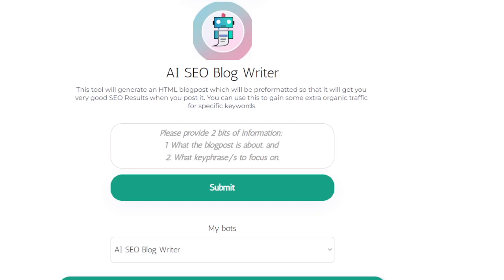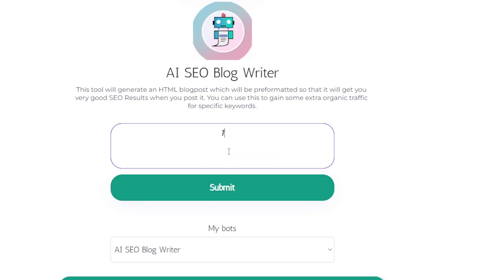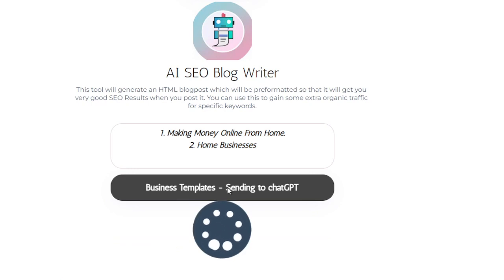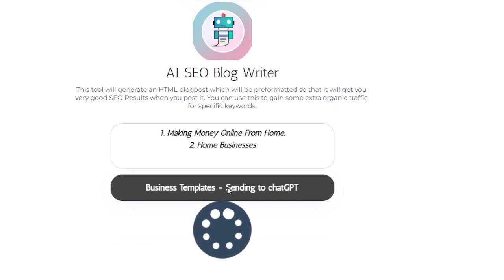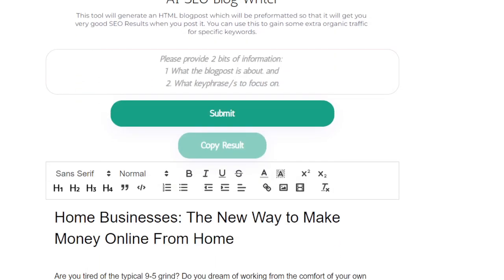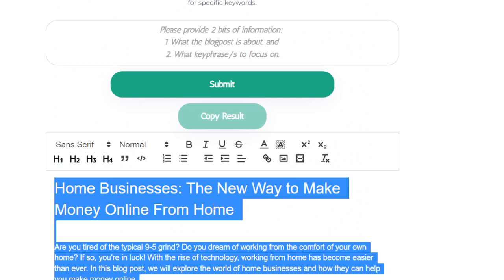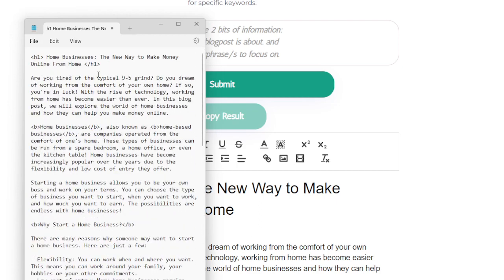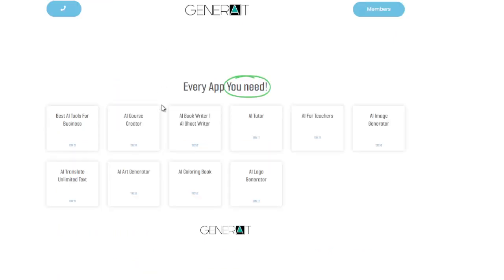AI SEO Blog Writer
As the world becomes increasingly digital, having a strong online presence is vital for businesses looking to succeed in today's marketplace. One key aspect of building that presence is creating engaging, informative, and search engine optimized blog content. That's where an AI SEO Blog Writer comes in.

By utilizing an AI SEO Blog Writer, businesses can not only save time and resources on content creation but also ensure that their blog posts are optimized to rank highly on search engine results pages (SERPs). This means that potential customers are more likely to discover their content and, by extension, their products or services.

But what exactly does an AI SEO Blog Writer do?

First and foremost, it generates quality content that is tailored to specific keywords and search queries. By analyzing these keywords and incorporating them into the content, the AI SEO Blog Writer helps to improve the article's relevancy and visibility to search engine algorithms. This can lead to improved search engine rankings and more traffic to the website.

In addition, an AI SEO Blog Writer uses data and analytics to track the performance of each blog post. By analyzing factors such as clicks, shares, and engagement rates, the writer can continue to optimize the content to improve its SEO performance and overall effectiveness.

Moreover, an AI SEO Blog Writer has the ability to craft content that is both interesting and informative for readers. By incorporating the latest trends and insights into the content, the writer can provide valuable information that keeps readers engaged and coming back for more.

Overall, an AI SEO Blog Writer can provide businesses with a competitive advantage in the online world. By generating high-quality, search engine optimized content, companies can improve their visibility, attract new customers, and ultimately drive more sales. So if you're looking to take your content marketing strategy to the next level, an AI SEO Blog Writer might just be the right tool for the job.